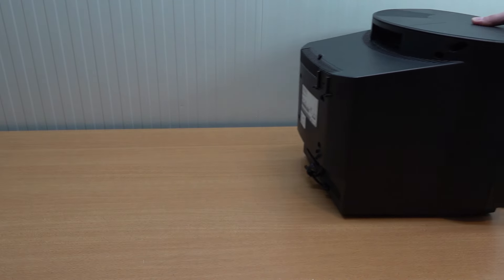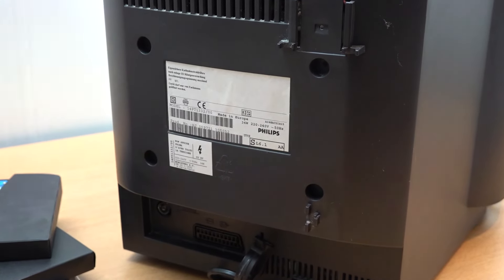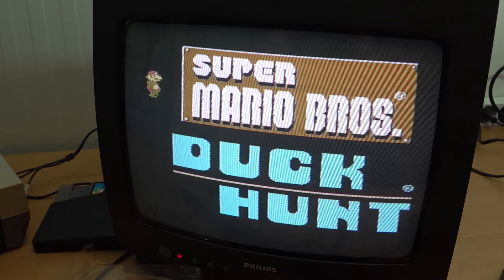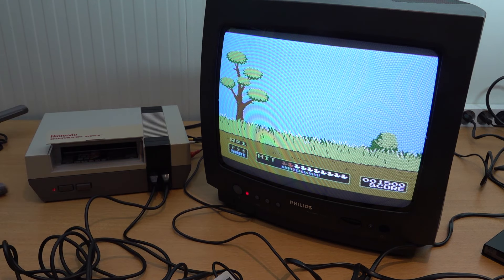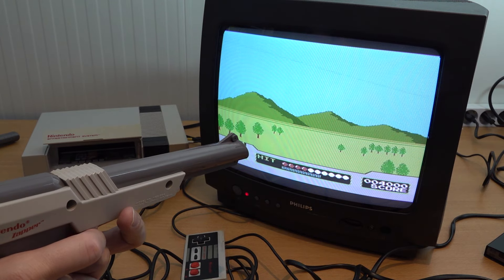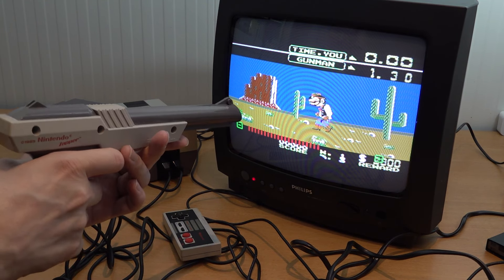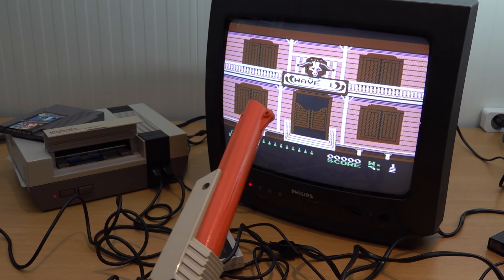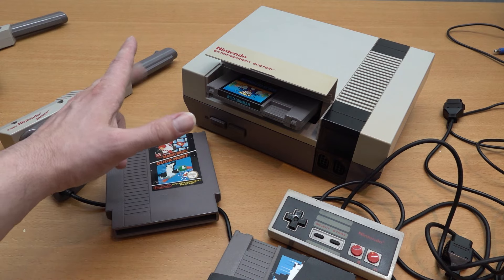NES Famicom Retro Zapper Lightgun .. Let's Revisit It In 2024 !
Famicom / NES was my first time i have ever played with a light gun solution.
With Duck Hunt, Clay Shooter or Wild Gun Man .. Many Retro games only is it still fun ?

Where to find (Modern Solutions) ? 👌
Fun Ali-Express Kit